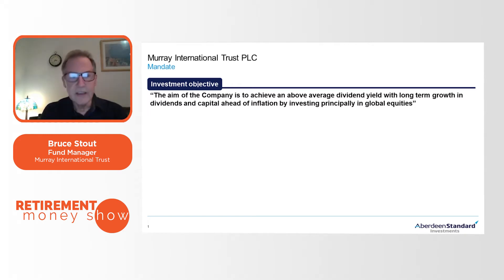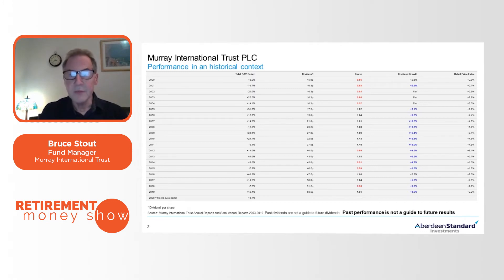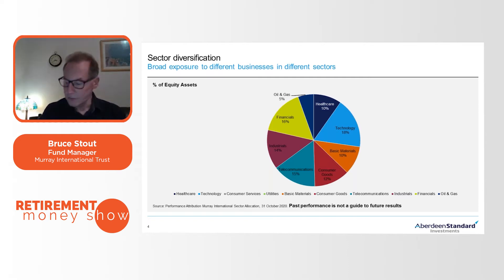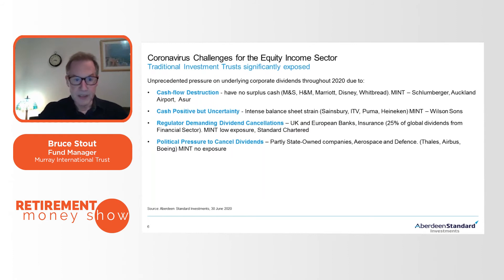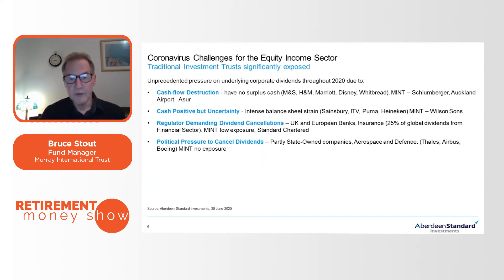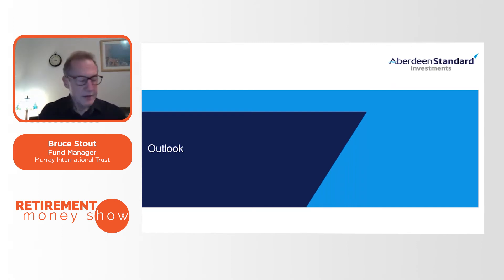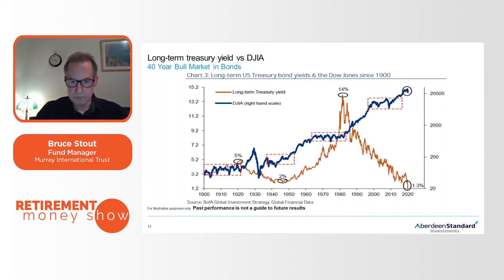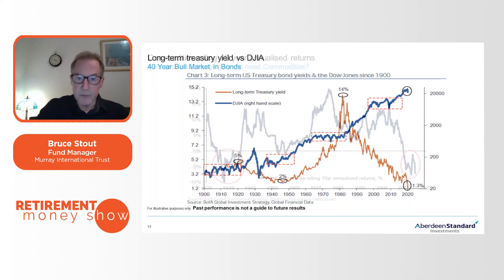Murray International Trust - Bruce Stout, Fund Manager at Aberdeen Standard Investments